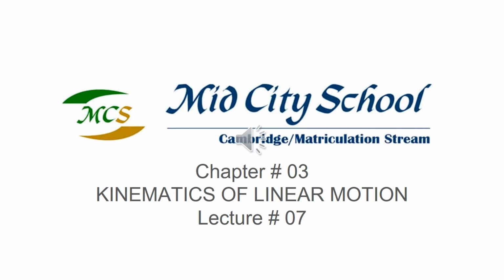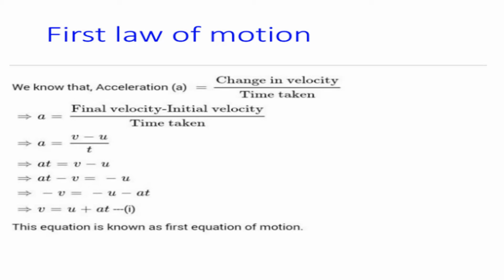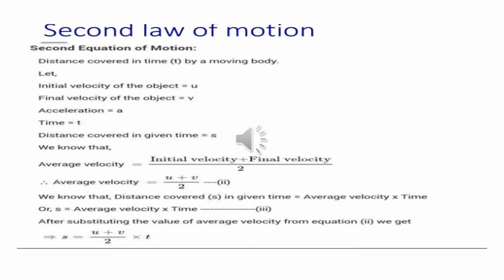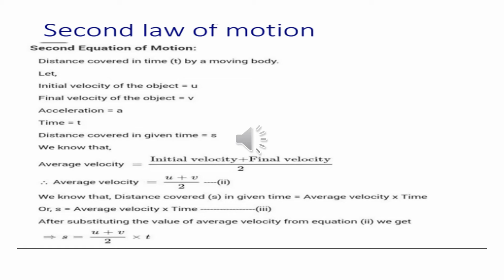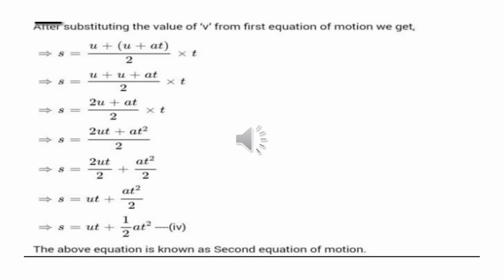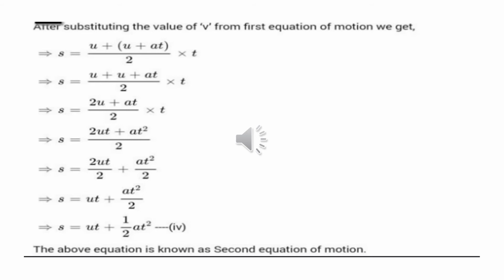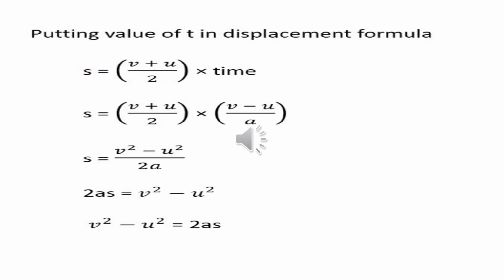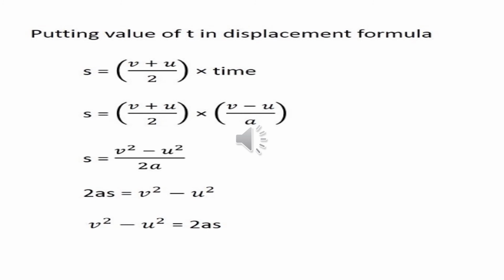Physics Lecture # 7 Grade IX -X (Matriculation)